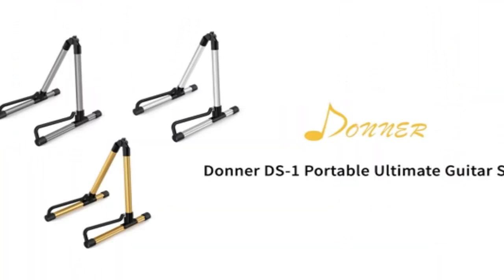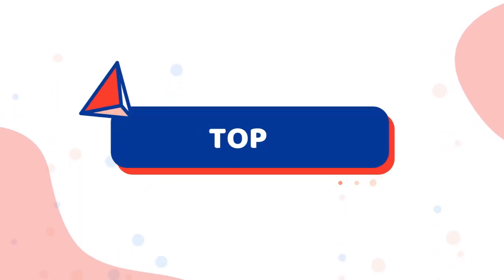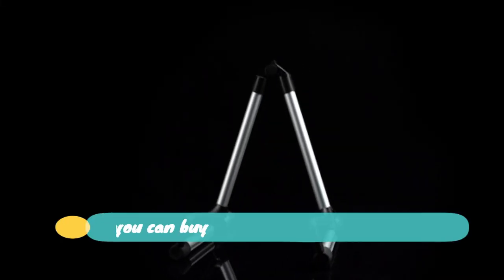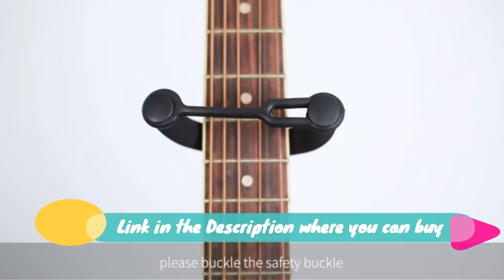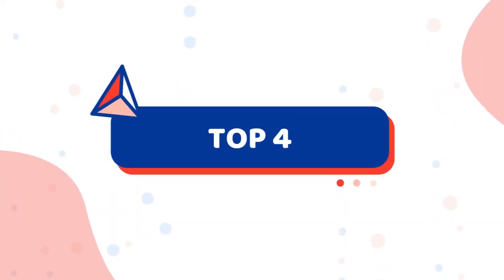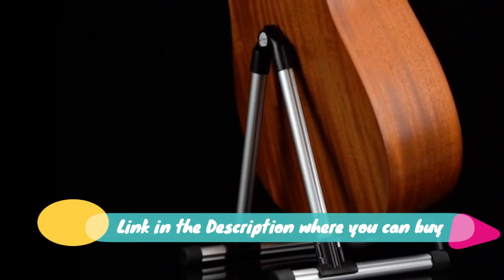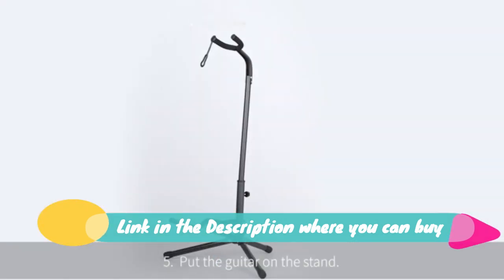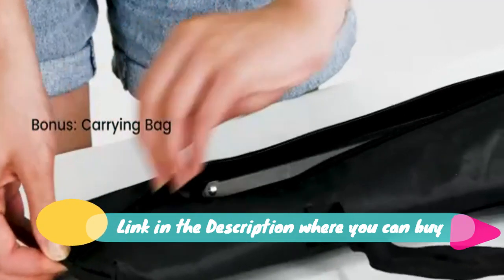Top 10: Best Rdiorry Folding Sheet Music Stand - Sturdy and Portable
10 Donner Guitar Stand Acoustic,Folding Metal Electric
Amazon US
9 GLEAM Guitar Stand - Adjustable Fit Electric, Classical
Amazon US
8 CAHAYA 2 in 1 Dual Use Extra Stable Reinforced
Amazon US
7 Kasonic 4 in 1 Dual-Use Folding Sheet Music Stand
Amazon US
6 On-Stage SM7211B Professional Grade Folding
Amazon US
5 Vekkia Sheet Music Stand - Professional Portable
Amazon US
4 Lunies Sheet Music Stand Highest 63" Portable Violin

Amazon US

3 Klvied Sheet Music Stand with Violin Hanger, Portable
Amazon US
2 Panta Dual-use Sheet Music Stand, Folding Music
Amazon US
1 Rdiorry Folding Sheet Music Stand - Sturdy and Portable
Amazon US

Top 10: Best Rdiorry Folding Sheet Music Stand - Sturdy and Portable, music stand, stand, music, music stands, hercules stands, guitar, musician, cahaya music stand review and unboxing, cahaya music stand is it any good, hercules music stands, ipad stand, tablet stand, better music, music education, education, schools, wee stand, the wee stand, noisy clan, busking, busking equipment, jb lessons, john hellewell, jblessons, the best music stand, telescopic stand, telescopic music stand, music holder, on stage stands sheet music stands, cahaya, practice, laptop stand, sheet, clarinet, musical, instrument, practise, unboxing, musicservices, livemusic, recorded music, filmmusic, liveevents, coorperateevents, hires, trio, quartet, jazz, classical, musicians, parties, graduations, funerals, tawneelynnmusicservices, educationaloutreach, lessons, masterclasses, workshops, calligraphy, composition, arranging, collaboration, tours, sportingevents, videogamemusic, boroque, professional, professional musicians, any instrument, woodwinds brass, strings, percussion, practice, ratstands, musicstand, foranyone, buynow, buying guide, advice, sight reading, book stand, beginner, to buy, hercules music stand, life hack, 4k, acoustic, electric, classical, hercules, rgt, rgt@lcm, exam, grade, london colloege of music, guitar techniques, lessons, teaching, tutor, harrison marsh, taunton, chard, ilminster, somerset, devon, blackdown hills, guide, review, harrison, fingerpicking, fingerstyle, teacher, lesson, tc electronic, polytune, gifts, christmas, tripod, sheet music, on-stage, on-stage stands, on stage stands, on stage, sm7222, sm7222bb, tubular, sheet music stand, bag, carrying bag, included bag, foldable, folding, portable, shaft, height adjustable, portable sheet music stand, orchestra, orchestra music accessories, band, band equipment, school music stand, folding music stand, tripod sheet music stand, foldable sheet music stand, portable music stand, best music stand for a student? cahaya dual-use sheet music stand cy0194, cahaya music stand instructions, cahaya music stand assembly, cahaya music stand amazon, what is a good music stand?, best sheet music stand on amazon? cahaya dual-use sheet music stand cy0194, musicbypedro, by, pedro, saxophone, hercules stands review, hercules microphone stands, hercules mic stands, hercules review, hercules mic stands review, hercules smartphone stand, hercules tablet stand, hercules dg200b, hercules dg300b, hercules bs301b, hercules bs408b, hercules ms531b, hercules bsb001, herecules msb001, what music stand should i buy, which music stand should i buy?, music stand comparison, on stage music stand, amazon basics sheet music stand, manhasset music stand vs on stage music stand, best beginner music stand 2020, best beginner music stand for band, best music stand for band, cheap music stand vs expensive music stand, folding student music stand, on stage portable music stand, student music stand vs professional music stand, which music stand to buy, flute, flute solo, flute song, flute cover, flute notes, flute sheet music, flute tutorial, gina luciani, gina luciani flute, gina flute, ratstands, z3 stand, ratstands z3, ratstands z3 review, ratstands z3 unboxing, ratstands z3 instructions, best music stand, best stand for a tablet, best stand for ipad, manhasset, manhasset stands, orchestra stands, symphony stand, manhasset model 48, manhasset m48, #4806, music stands india, buy music stands, hamilton music stands, music stands portable, music hardware, mic stand, mic holder, konig and meyer stands, music keyboard stands, vocal mic stand, buy music stand india, music rest, best music stands, konig & meyer, konig & meyer spider pro, ukulele, ukelele,